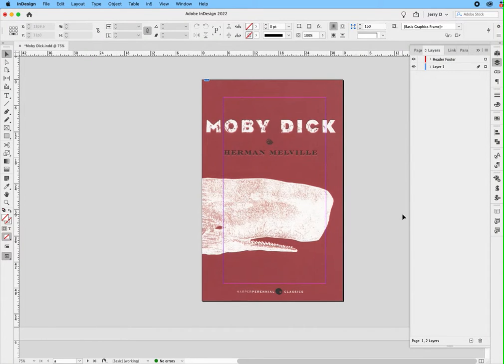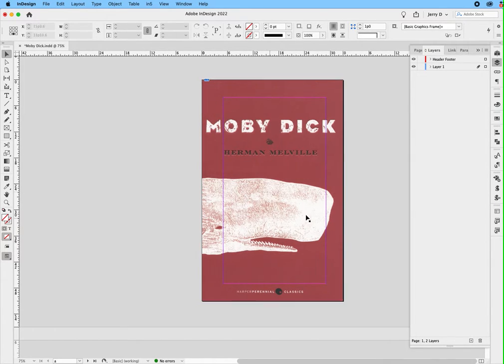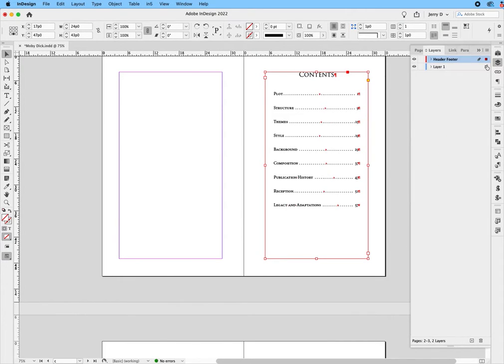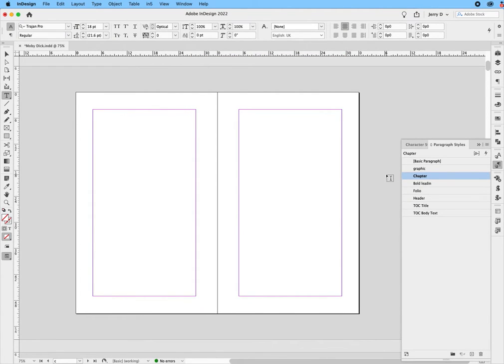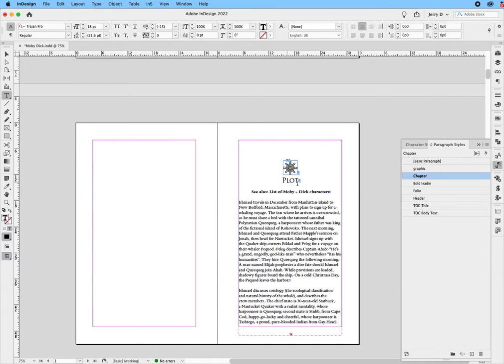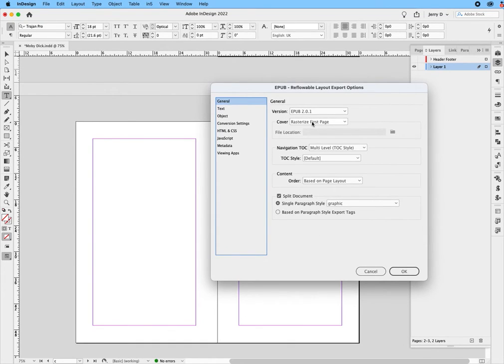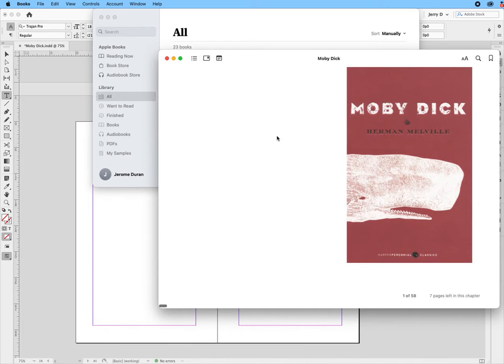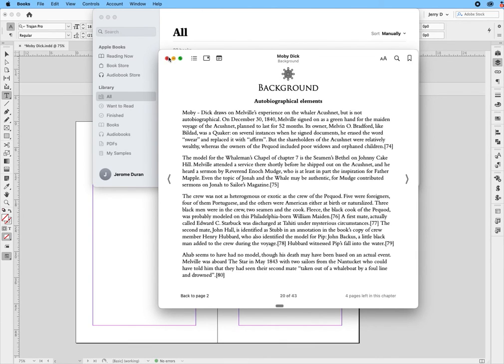Exporting Print to Epub with TOC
Creating an Epub Table of Contents in InDesign